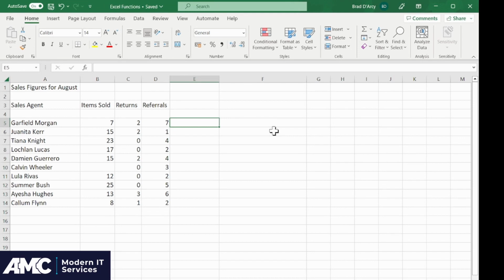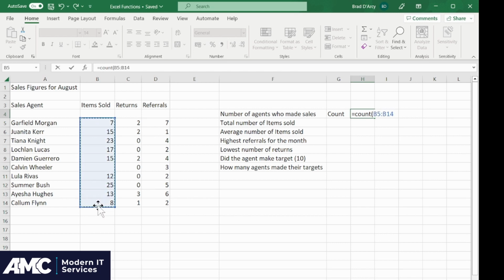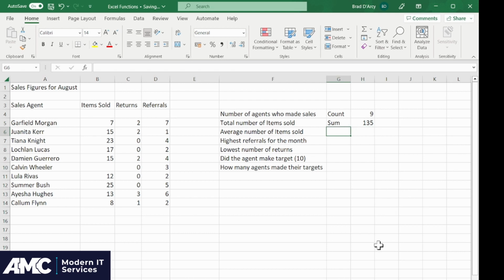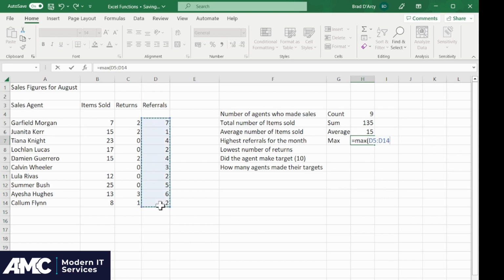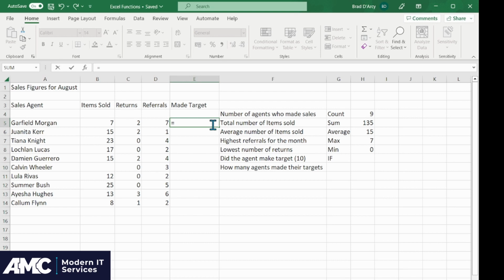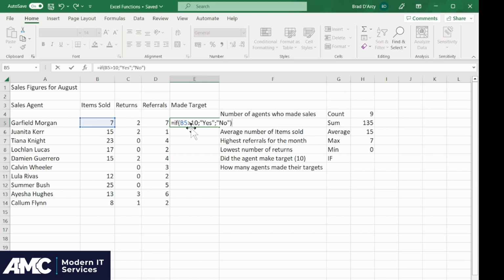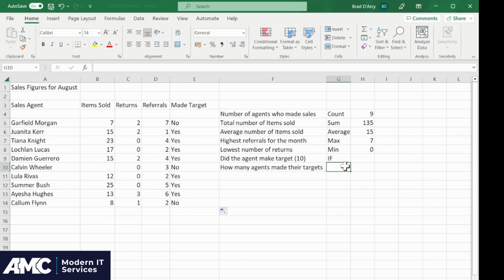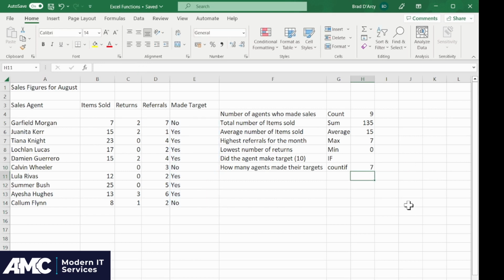The 7 most used Excel Formulas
Excel has many very useful formulas. In this video we cover the seven most popular ones:
Sum
Min
Max
Average
Count
Countif
If